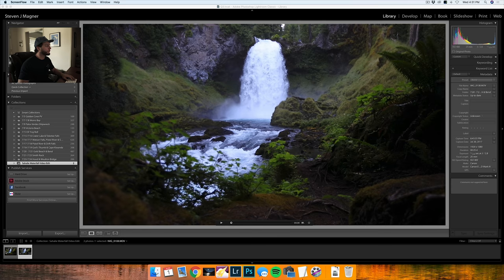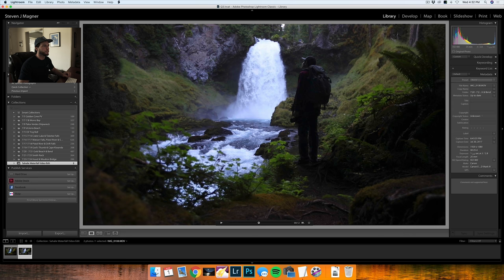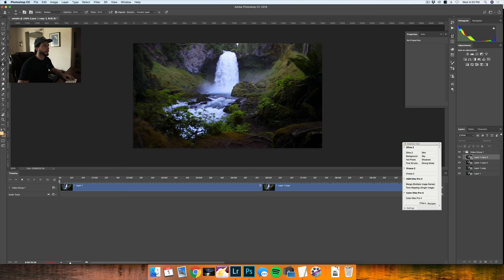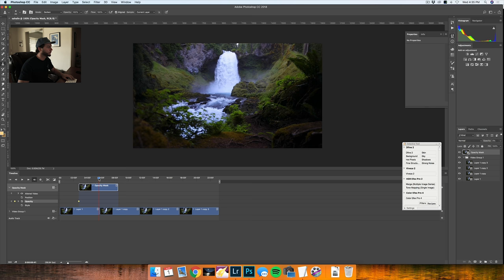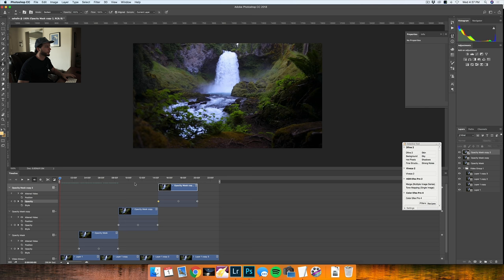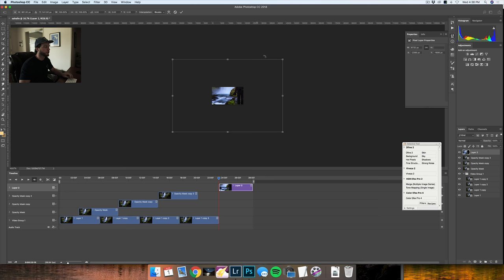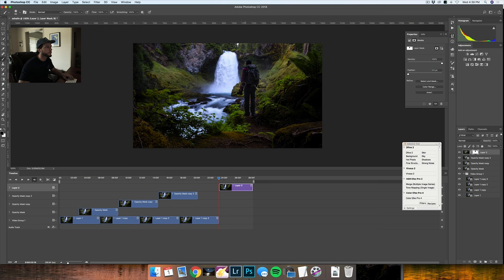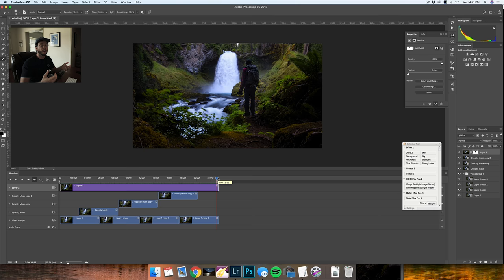Adding video to still photography for a more dynamic look in Adobe Photoshop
Want to bring your still photography to life? In this video I discuss combining video with your still photography to create a more dynamic looking image to tell your story.

Long Exposure Gear

Canon 16-35mm f/2.8L II USM

Canon 24-70mm f/2.8L II USM

Canon 5D Mark IV